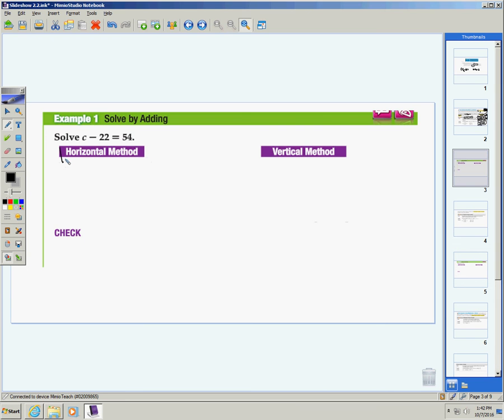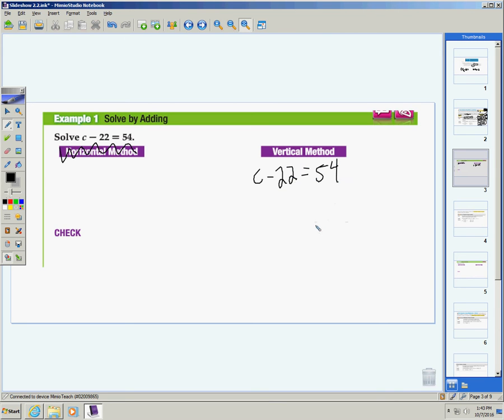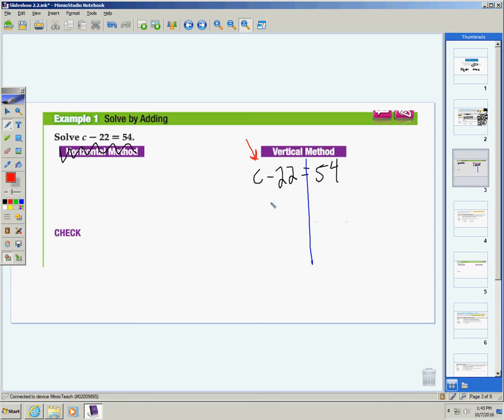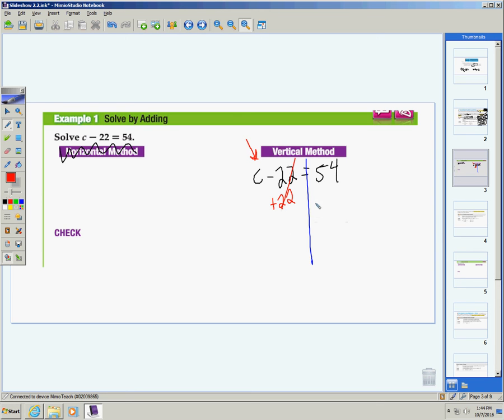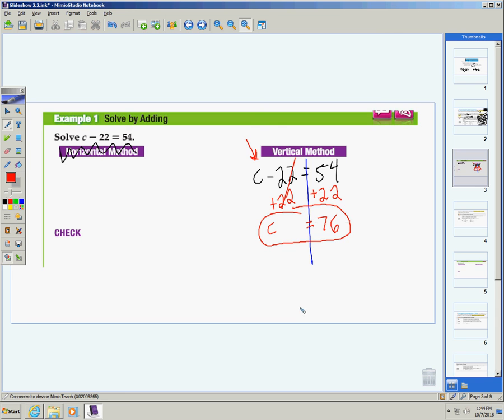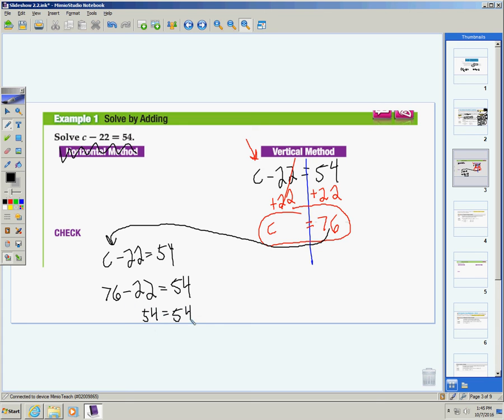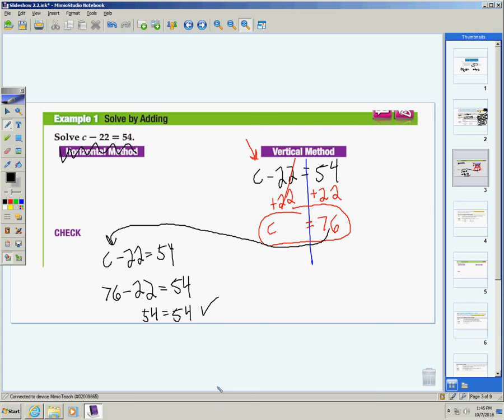Lesson 2.2 Example 1